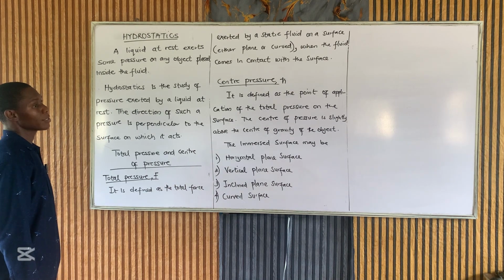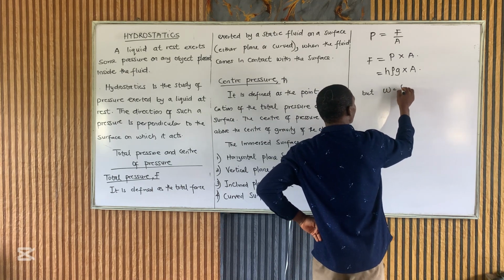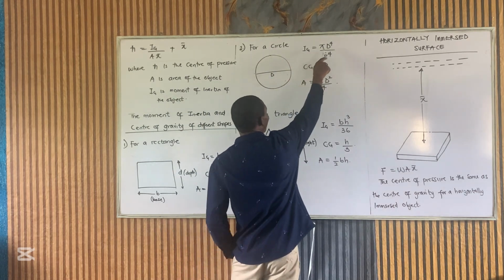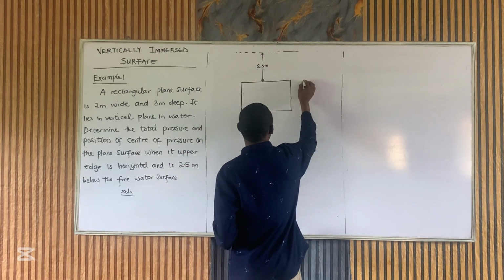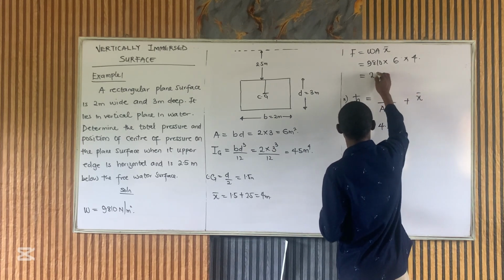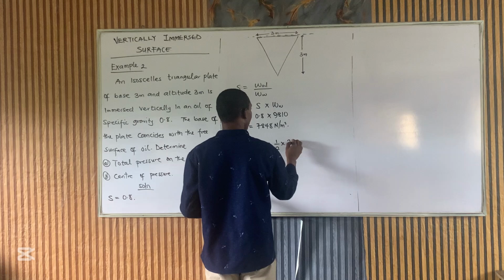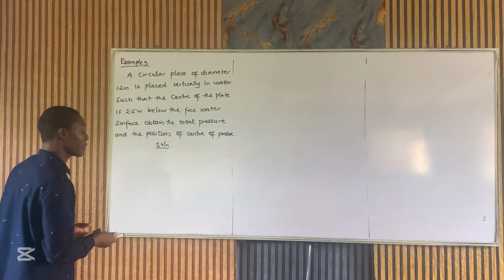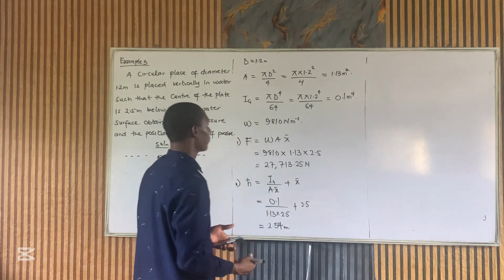best video on HYDROSTATICS 🔥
Welcome to Gifted Brain Tutorial! In this video, we dive deep into the topic of hydrostatic forces acting on submerged objects and the concept of the centre of pressure.

In this tutorial, you’ll learn:
✅ How to calculate the magnitude and direction of hydrostatic forces on submerged surfaces
✅ The difference between total hydrostatic force and the centre of pressure
✅ How to locate the centre of pressure for vertical, inclined, and horizontal surfaces
✅ Real-life applications in dam walls, gates, submerged plates, and water tanks

This video is perfect for students, engineering enthusiasts, and anyone interested in understanding how fluids exert force on objects — with clear explanations and practical examples to make learning easy.